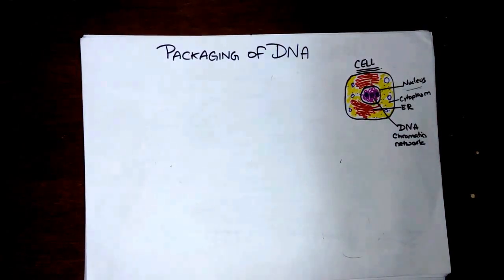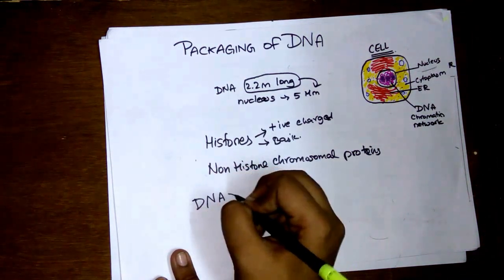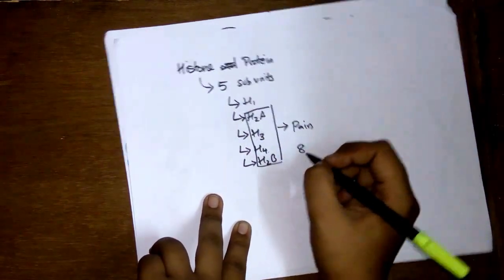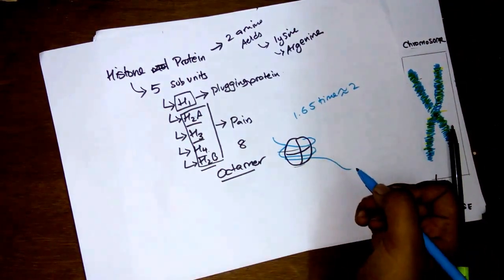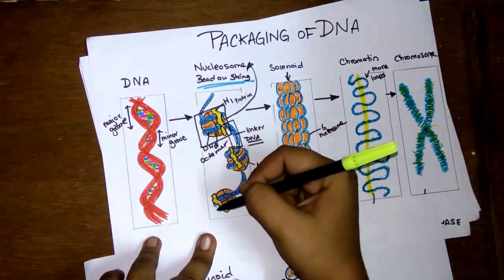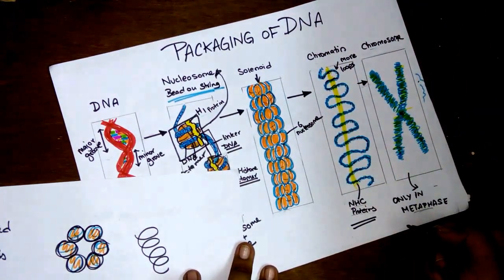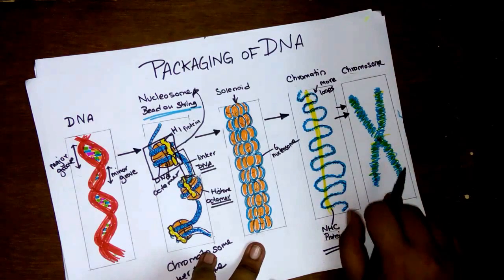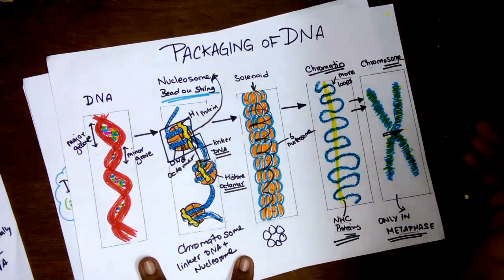DNA- Packaging (part 3)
Human DNA is around 2.2 meters long! And it fits inside a teeny tiny nucleus that is only 5 micrometer in diameter. Here is how our DNA twists and coils around proteins to form itself into a compact structure that fits in our cell.